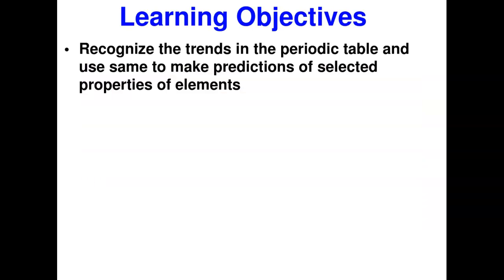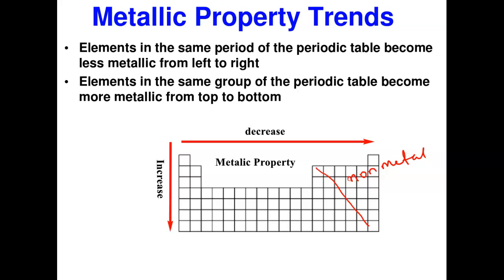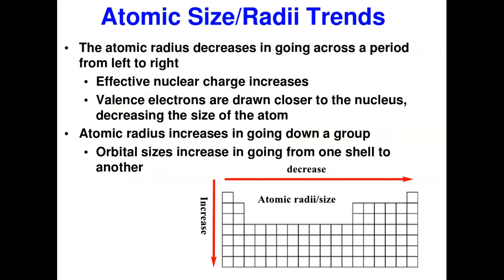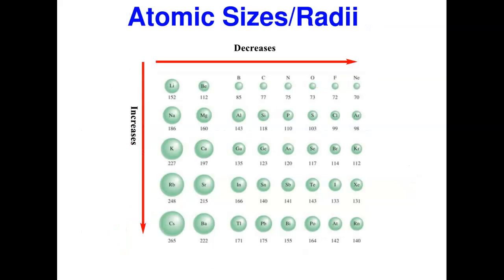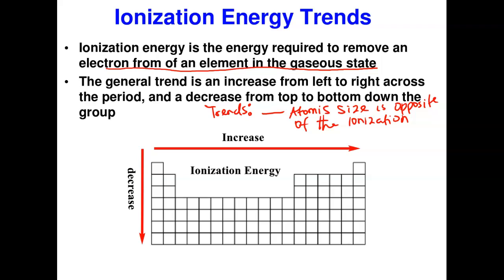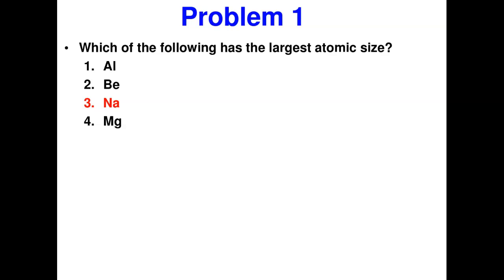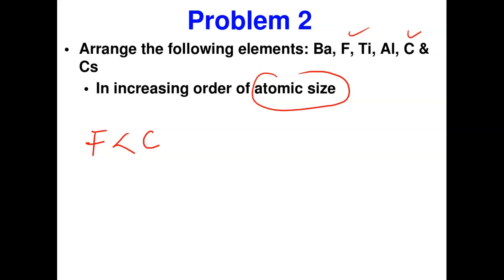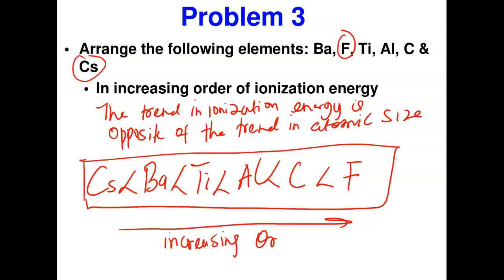Periodcity of elements